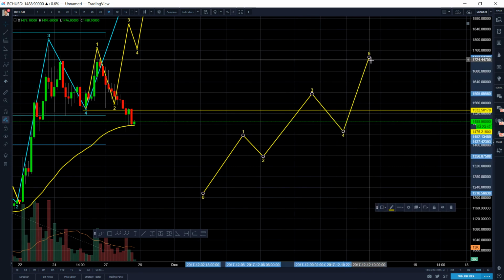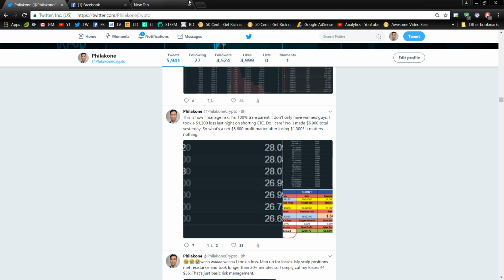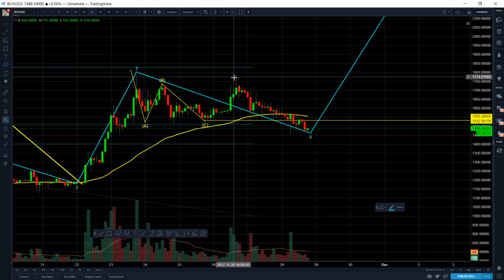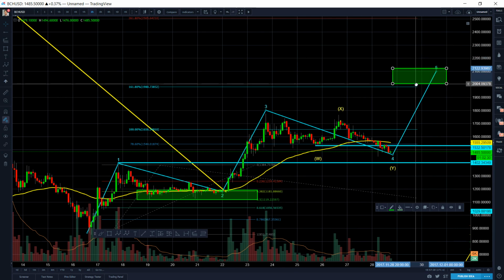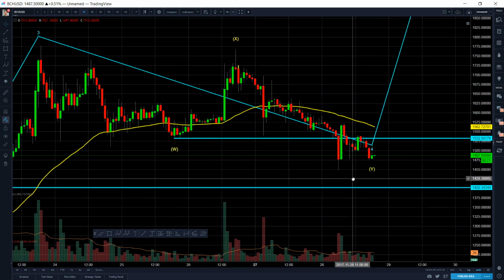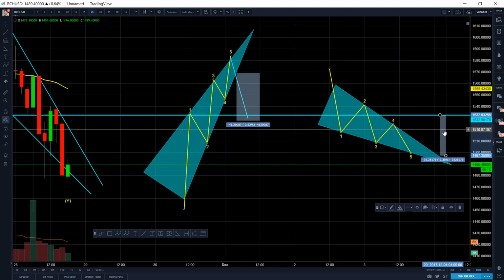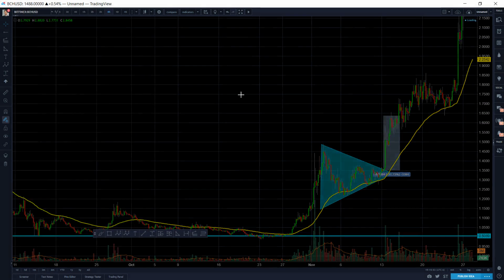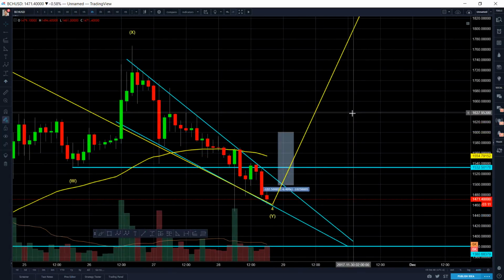Bitcoin Cash November 28 Technical Analysis Just Thoughts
Nov 29, 1 AM update. Bitcoin Cash hits $1620.

Just my thoughts. No predictions. Not too interested in BCH at the moment as other coins steal the show like ETC, IOTA, EOS.

Bitcoin's rise causes BCH to take a blood bath. Extreme caution. We're in a falling wedge, but wedges can fall to break up. These are just my thoughts and I have no price prediction

Luna's personal bitfinex account:

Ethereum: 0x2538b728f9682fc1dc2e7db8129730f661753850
Bitcoin Cash: 1AY2FPANCe5URB71Nvy6tkCgoTS8iHgmZD
BTC address: 1PruhmsYXU2gPkNw574xZSMyBG4YW5Wnq9
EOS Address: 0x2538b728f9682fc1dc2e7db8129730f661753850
ETP Address : MTR3P7m5KwHfE1aY51ha2YAQWQhRMPm1VA
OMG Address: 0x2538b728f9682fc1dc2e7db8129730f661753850